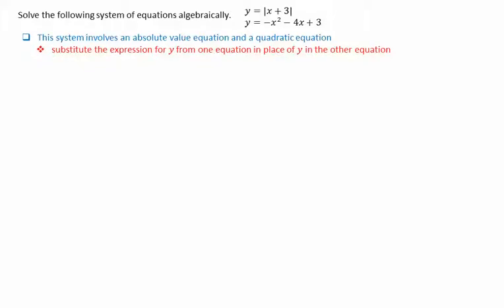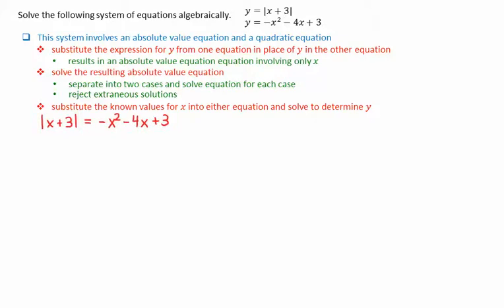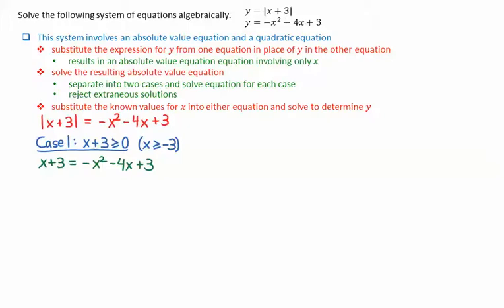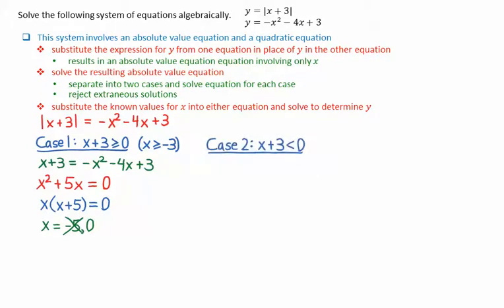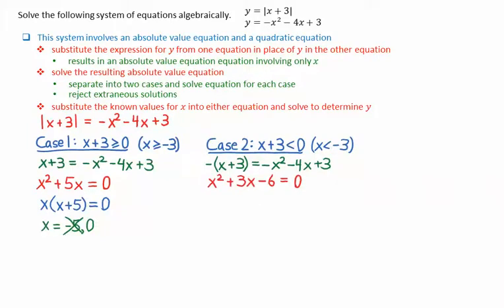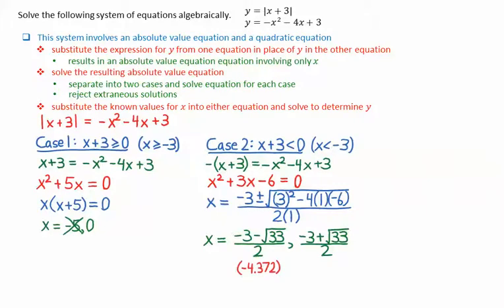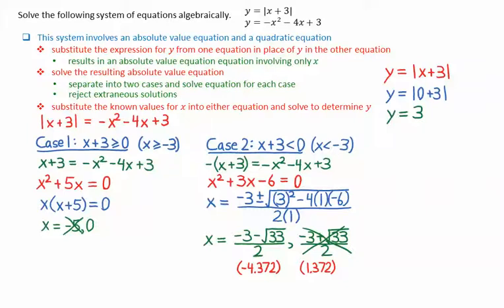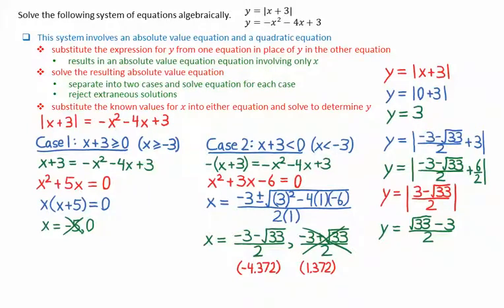8 7 Solve Absolute Value Quadratic System Algebraically